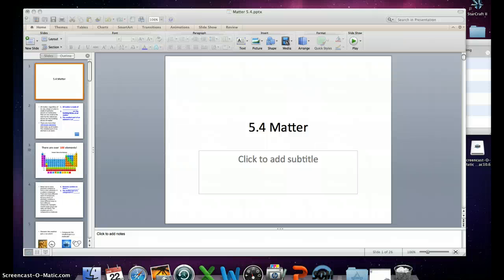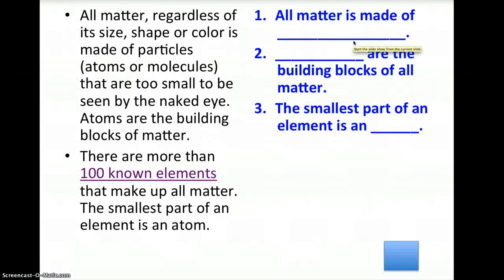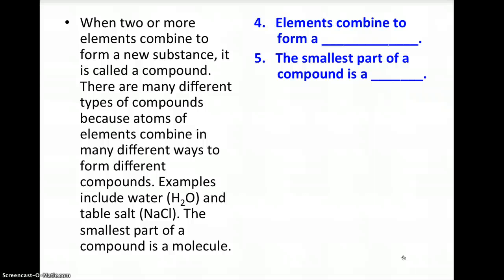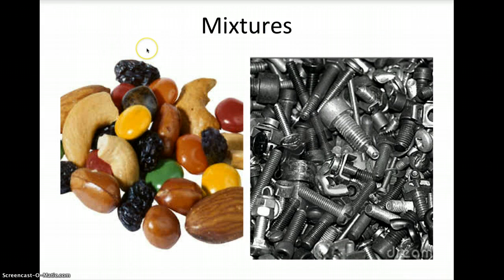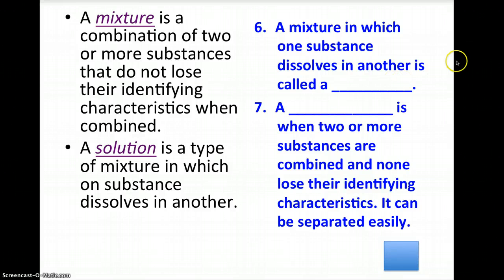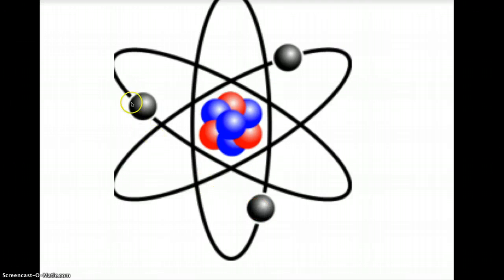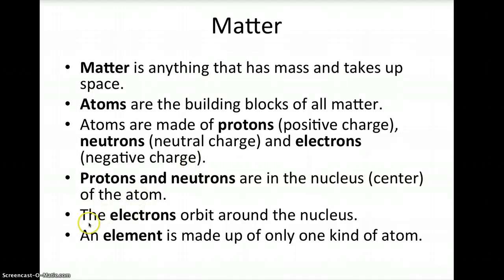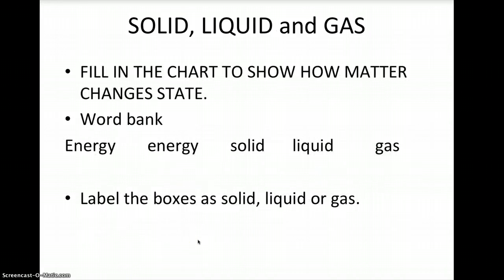5.4 Matter Review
VA Science SOL 5.4 Review